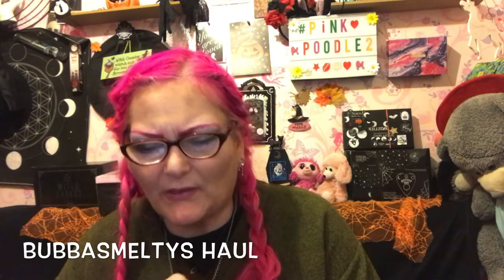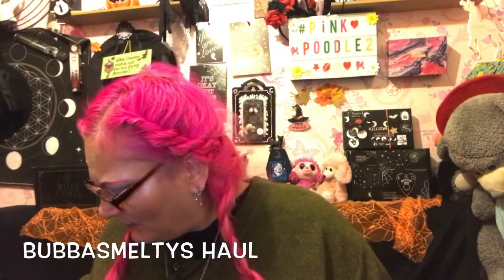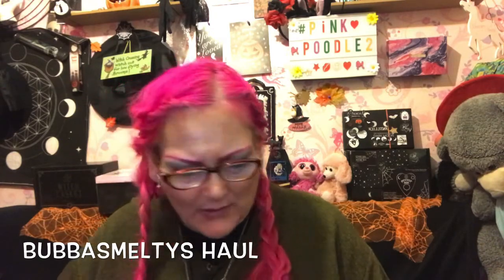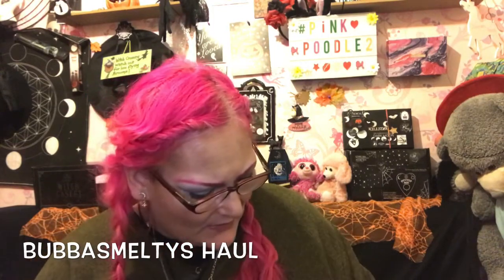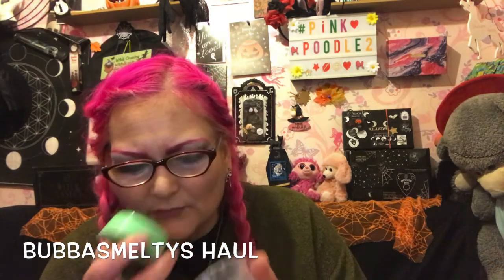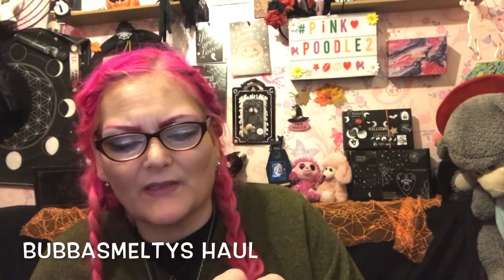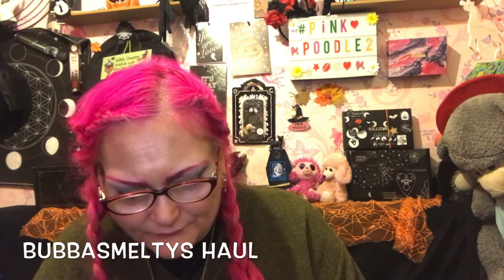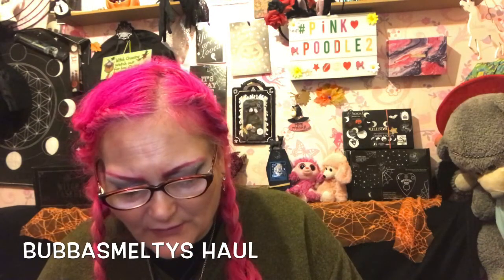Bubba’s MEltys Haul waxmelts raisingAwareness mental/chronic/disability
Bubba’s  MEltys
Scented Wax Melts & Candles
Vegan Friendly & Cruelty Free
Raising Awareness for
Chronic illness,Mental illness and Disability
Handmade in Northern Ireland

Pinkpoodle2 if you having enjoyed what you seen

Remember:  IT IS WHAT IT IS AND IT AIN’T